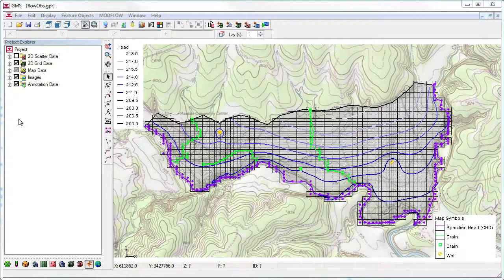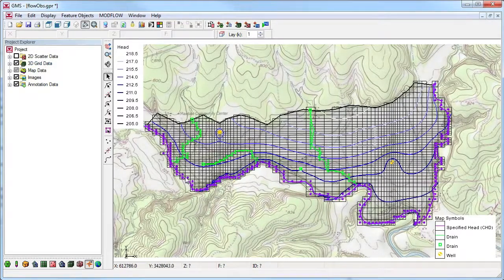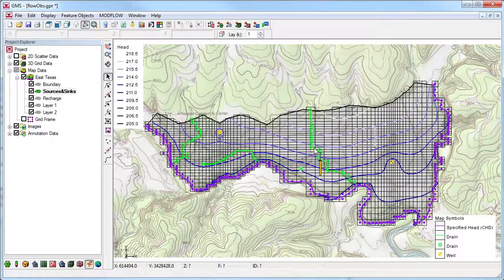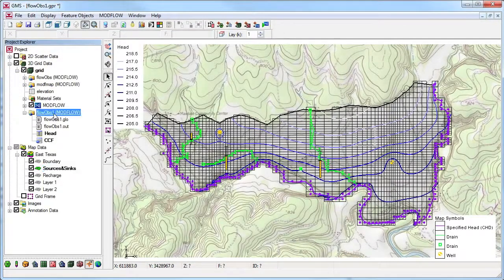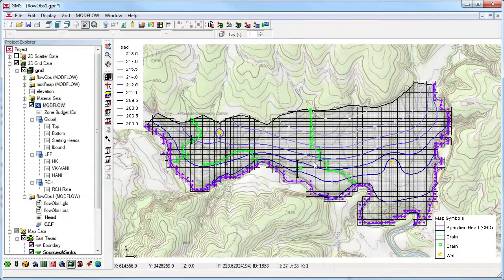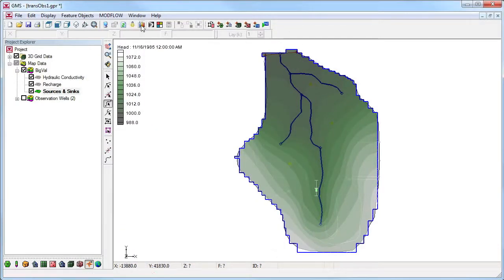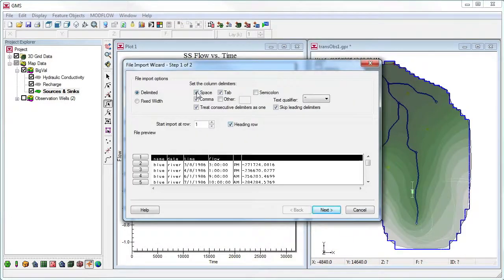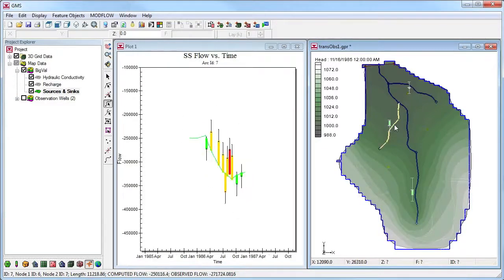GMS MODFLOW Flow Observation Tools HD